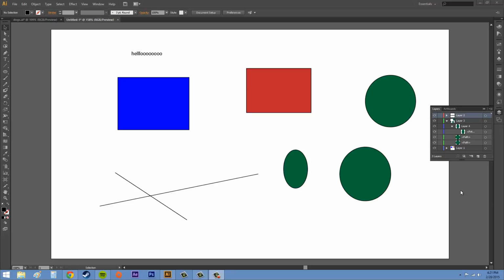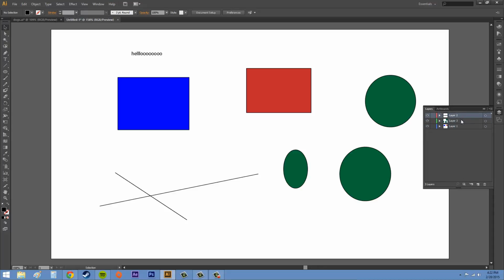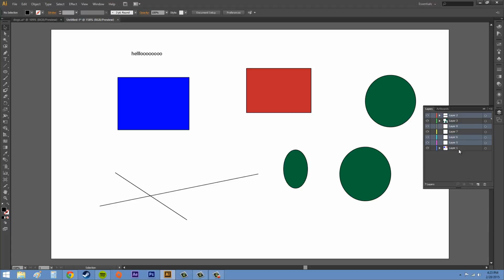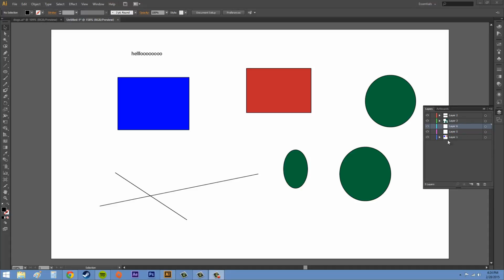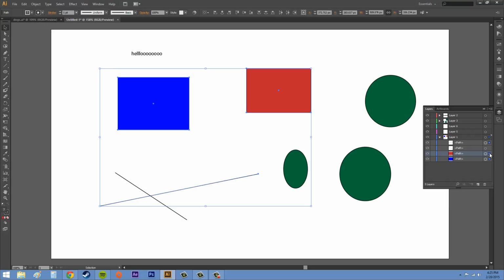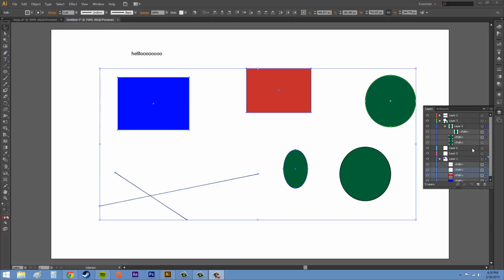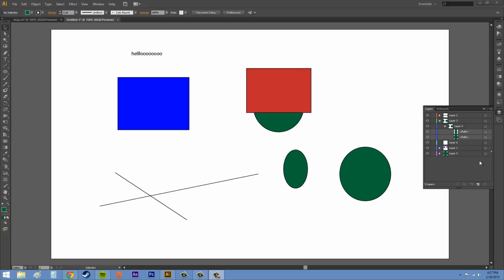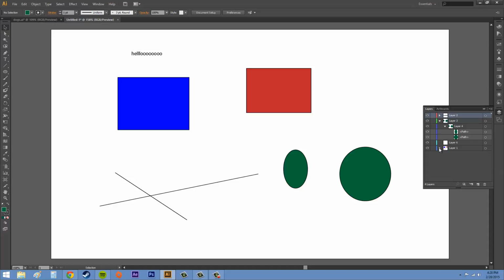Adobe Illustrator CS6 for Beginners Tutorial 58 Layer Basics